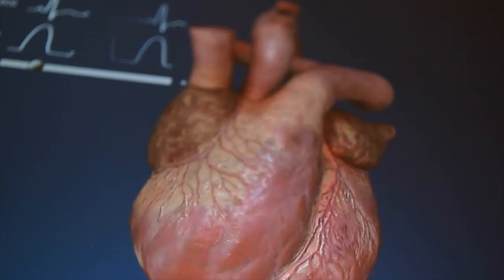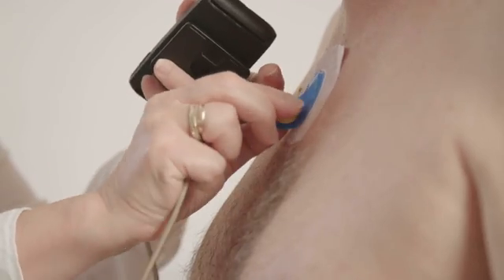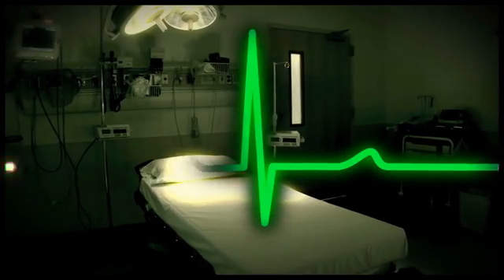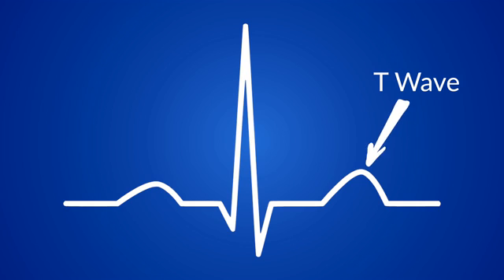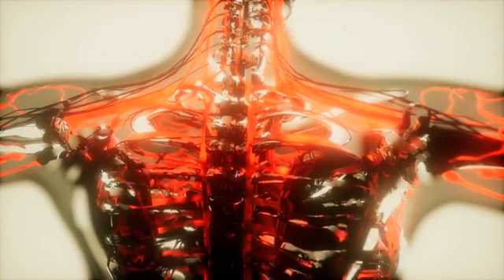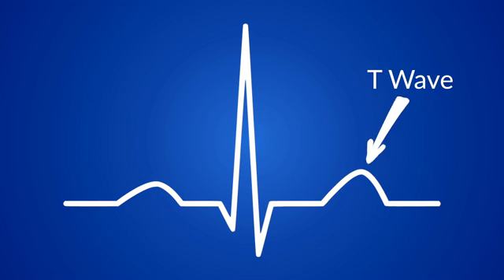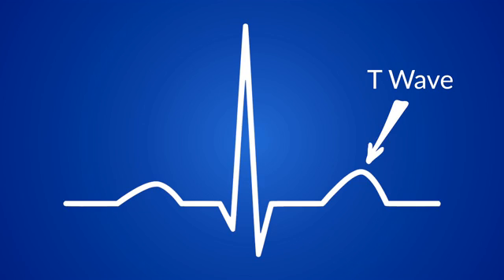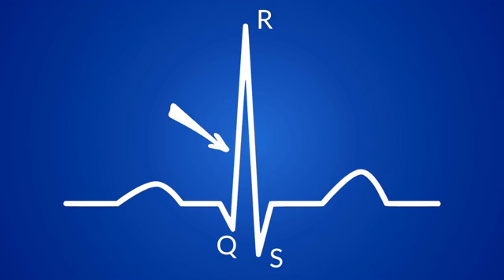How to Read an EKG (Made Easy)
Unlock the mysteries of the human heart with this comprehensive and easy-to-understand tutorial on EKG interpretation! We'll break down the basics of electrocardiogram analysis and help you master reading EKGs in no time. Whether you're a medical student, healthcare professional, or simply curious about heart health, this video is designed for you. With step-by-step instructions and clear explanations, you'll be confidently interpreting EKGs like a pro!